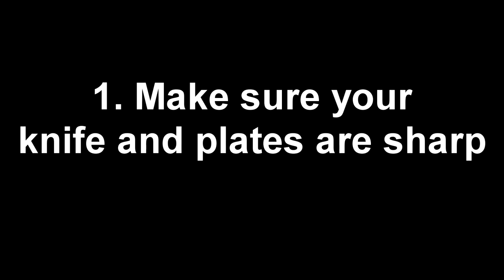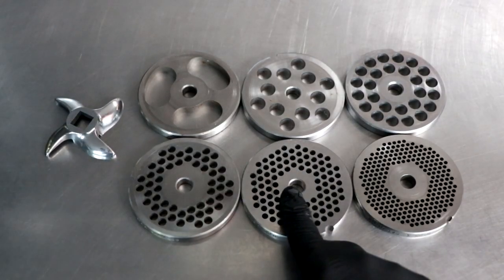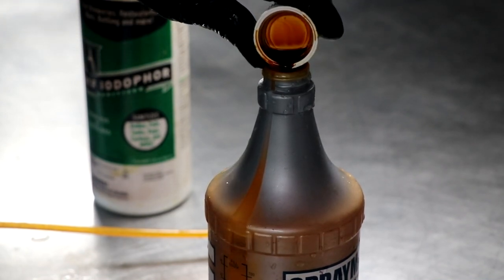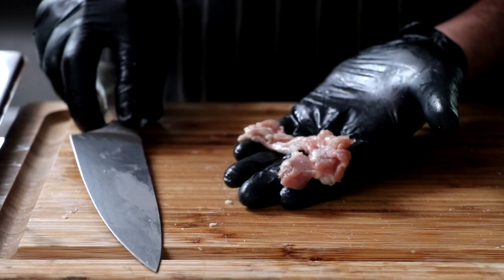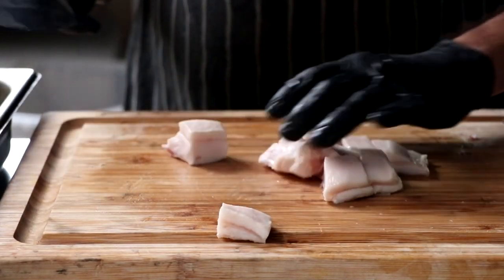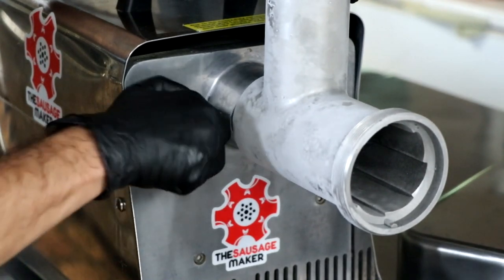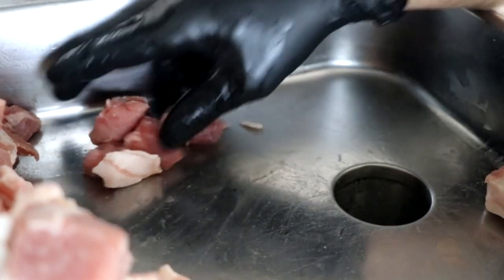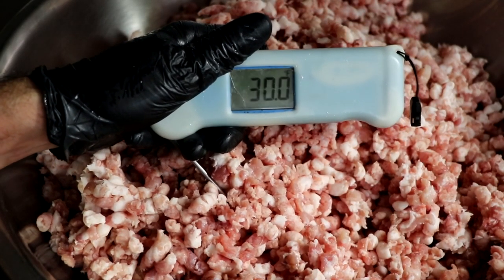10 tips to grinding your sausage meat perfectly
Welcome to Celebrate Sausage.  Today we are Showing you 10 tips to grind your meat perfectly.

(Be sure to select the correct size and coarseness)

We want to thank the sponsors of this years show and we invite you to check out their stores for your charcuterie needs.

If you have a YouTube channel and would like to be considered for a part in Celebrate Sausage 2021 or if you are a company and would like to talk about sponsorship you can contact me

CELEBRATE SAUSAGE SPECIAL:  Meredith Leigh's Online Charcuterie Intensive Workshop.  Her classes cover a wide range of topics for the beginner and the advanced sausage maker.  She has extended a special Celebrate Sausage discount till December 31, 2020.

Books featured on this series:
Charcuterie for Dummies (Mark LaFay)
Pure Charcuterie (Meredith Leigh)
The Ethical Meat Handbook (Meredith Leigh)
Charcuterie (Michael Ruhlman)
Salumi (Michael Ruhlman)

Sous Vide (For home use)

Eric